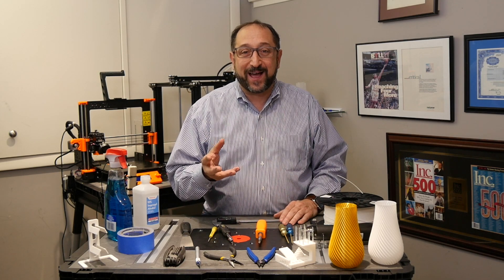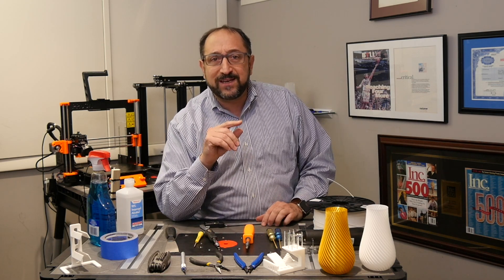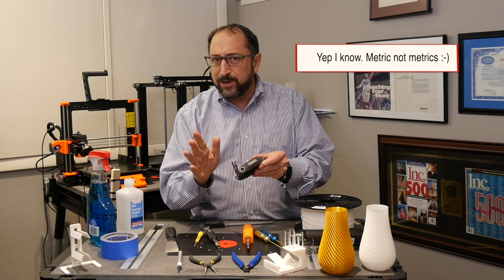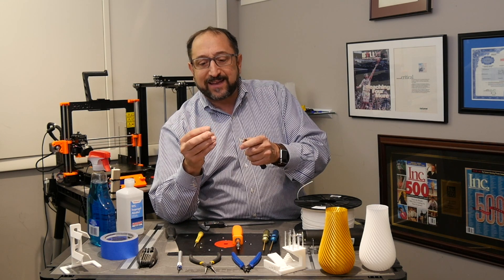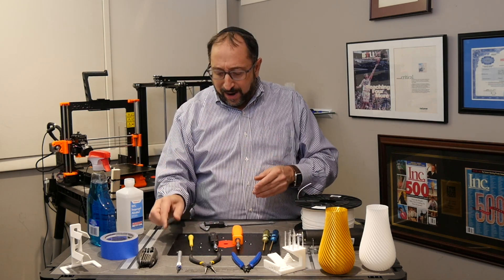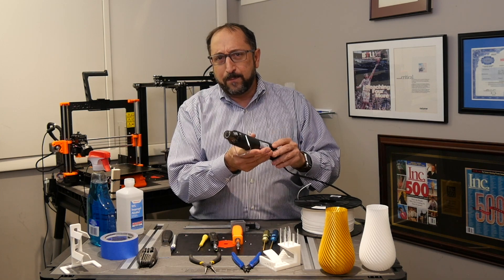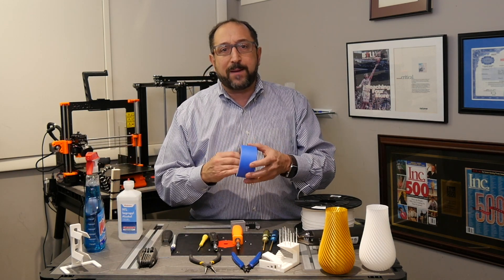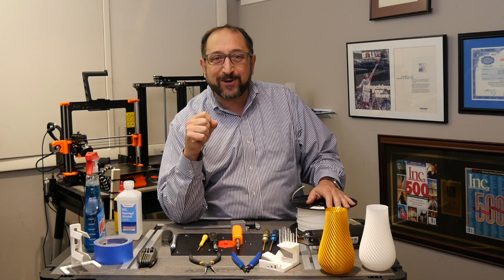Maker Basics: All the 3d Printer Tools You Need for Under $150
In this maker basics video, I walk through all of the tools I use day to day alongside my 3d printers.   All of these tools are purchasable for a total of under $150 from online retailers.

This is a perfect introduction to building out your 3d printing space for makers new to the world of 3d printing.

Irv